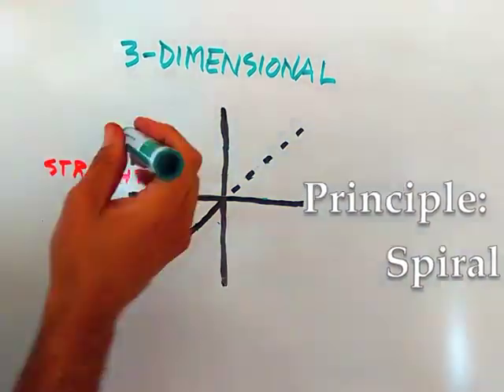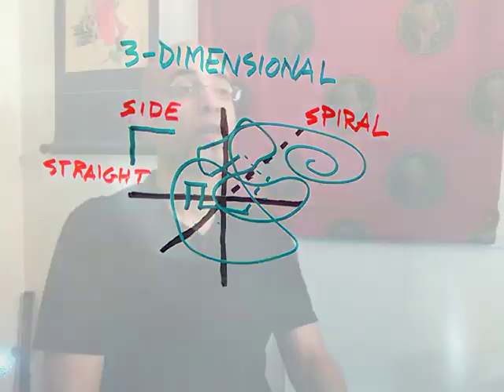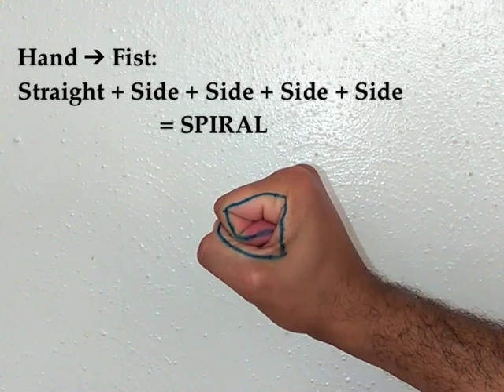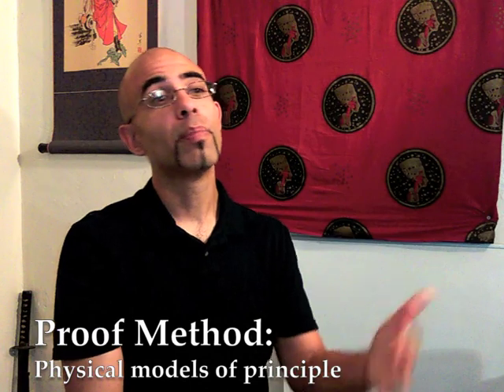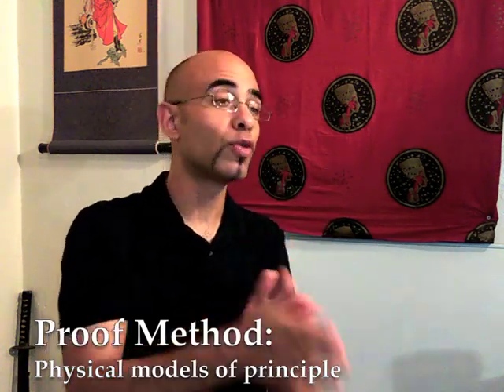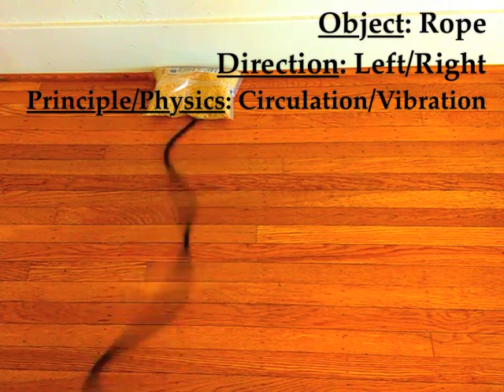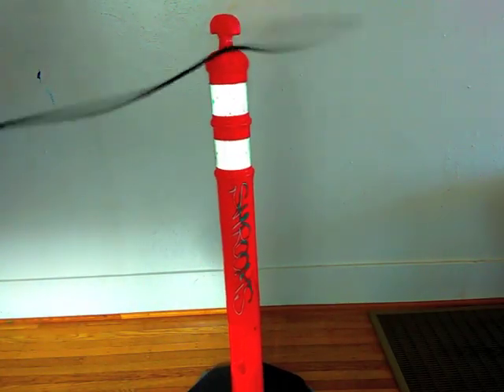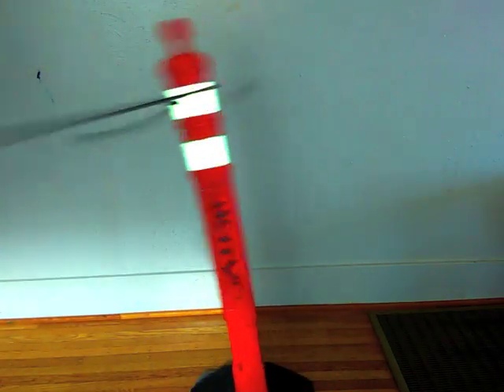Spiral Footwork: Principle & Agility Training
Essence of Evolution Martial Arts & Exercise - Analysis of principle and presentation of object-based training methods for developing tactical footwork.